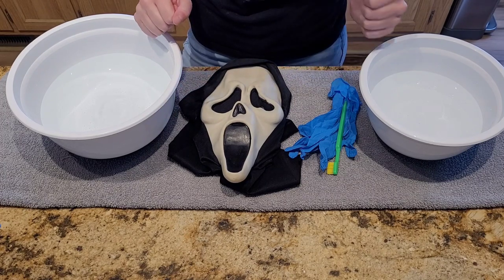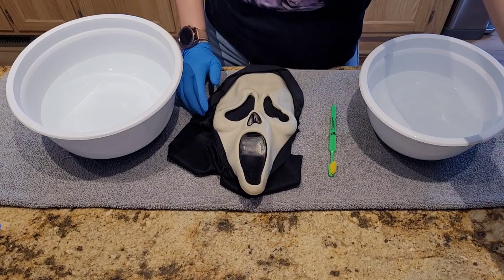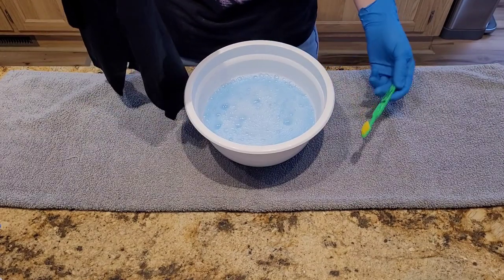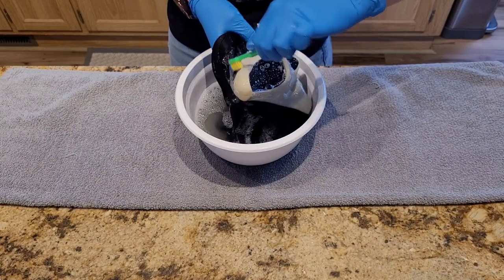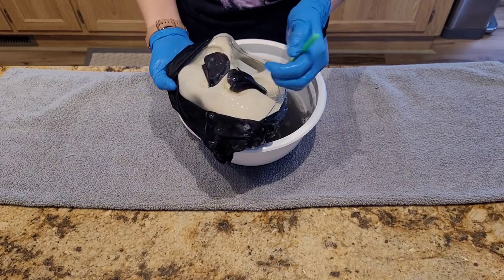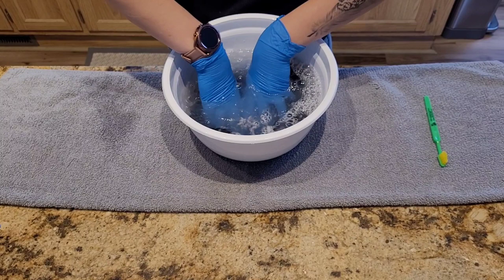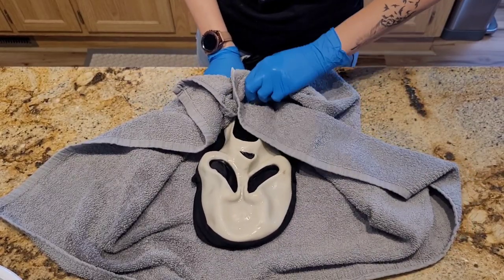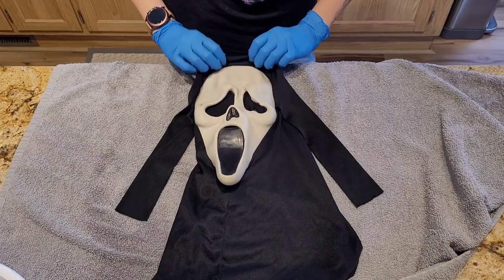Lee Waddell's Poly Gen 1 Series: Part 1 Mask Cleaning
Wondering how you can clean your dirty Scream masks and get them smelling fresh again? Come along with me and I'll show you how by using Lee Waddell's very own Gen 1!